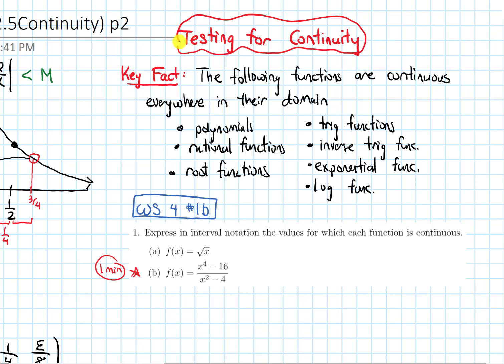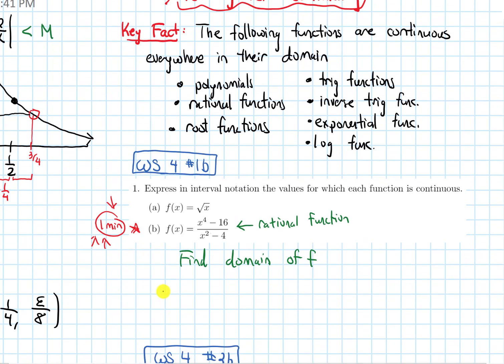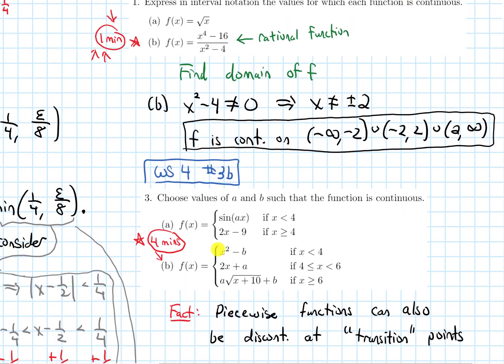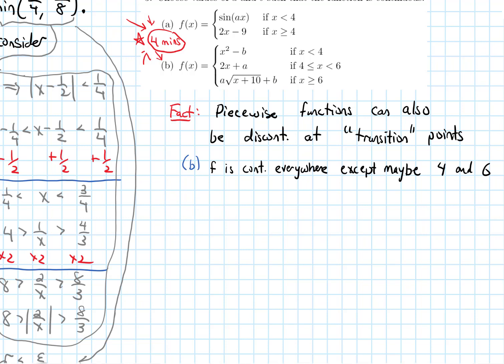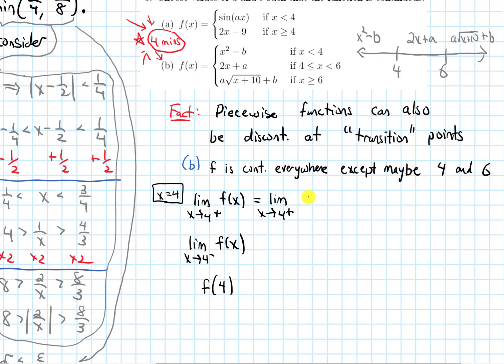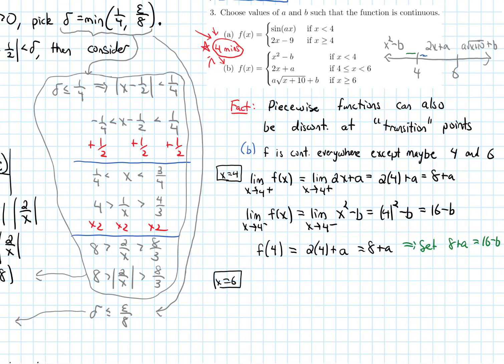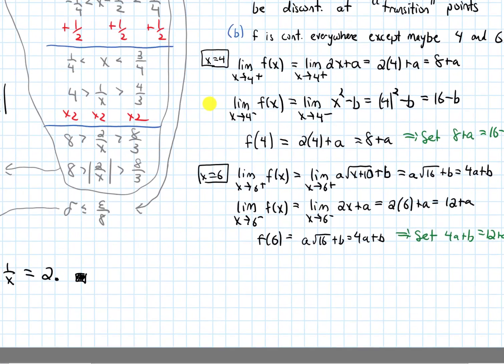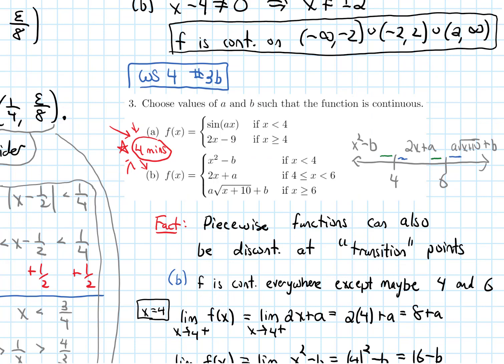2.5 Continuity | Discussion Video 1 - Testing for Continuity || Calculus 1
We do two examples involving the limit definition of continuity:

@0:00 - Key fact about continuous functions
@0:53 - Where is function continuous?
@2:19 - Find a, b to get continuity